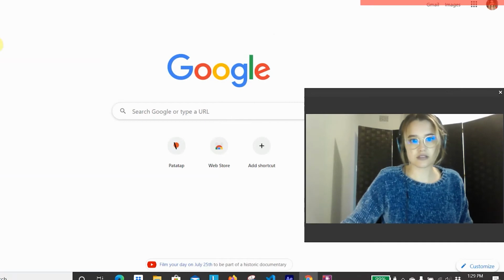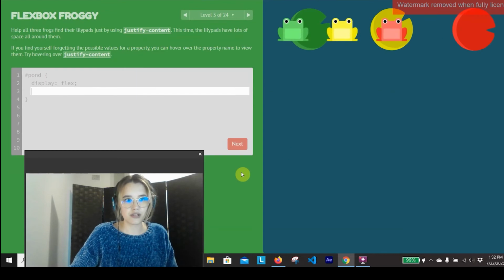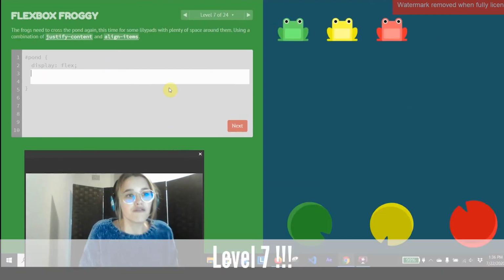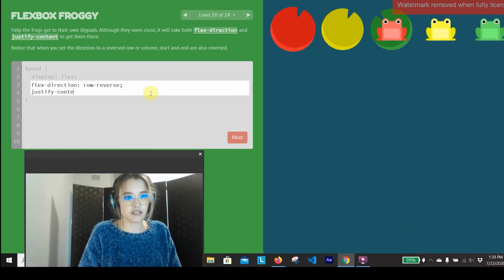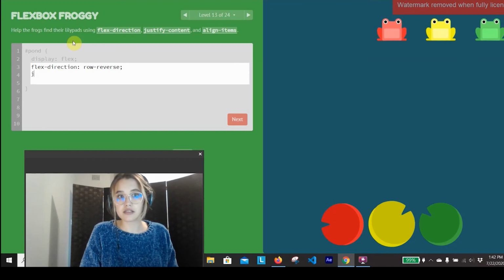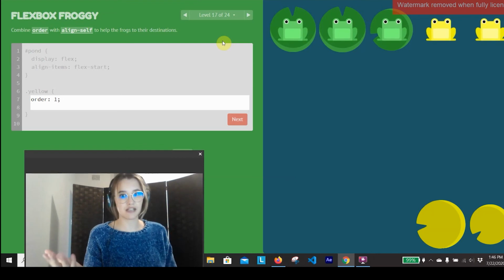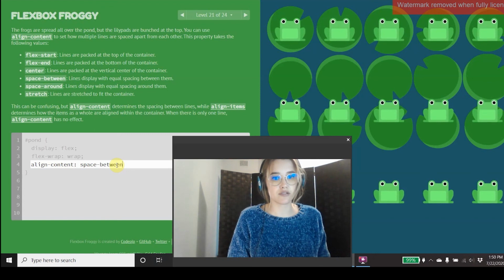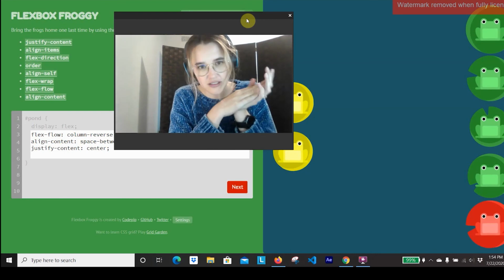FLEXBOX FROGGY: THE ULTIMATE WAY to learn CSS FlexBox. Reaction and Play-through (Level 1-24)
I was having a bit of trouble getting the FlexBox concepts to stick.

Someone recommended FlexBox Froggy, and let me tell you this game has now changed the way that I look at the CSS GRID.

It's a fun and interactive game that teaches you how to use CSS Flexbox to manipulate the Grid and Layout of a site.

In this video, I discover FlexBox Froggy for the first time, so journey with me through the land of red, green, and yellow lilypads...

I have worked through each and every level and tried to explain it as I learn it.